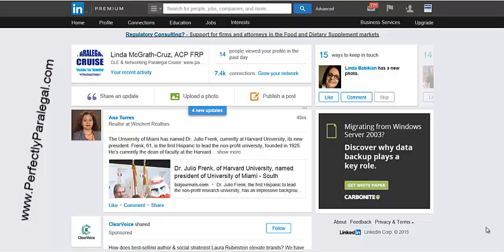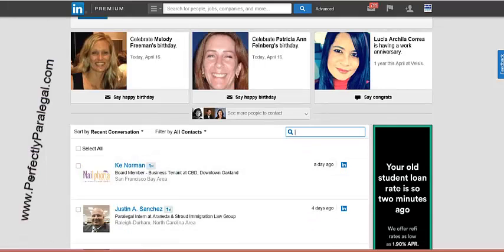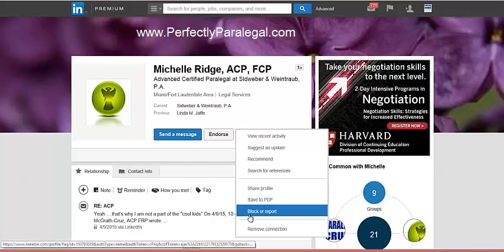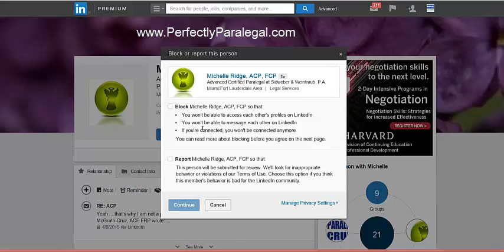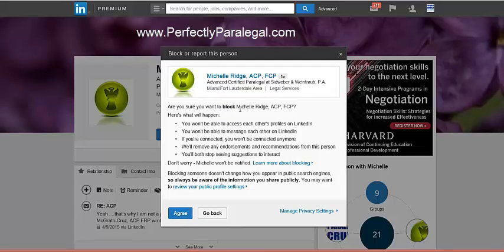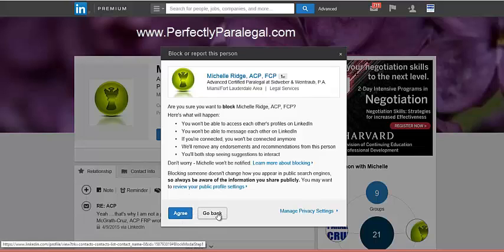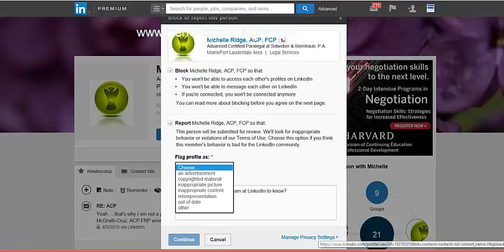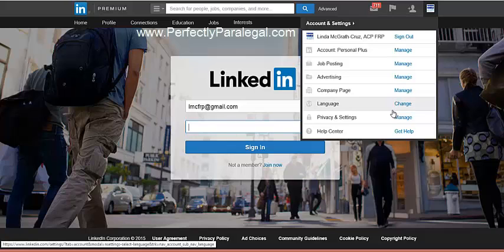LinkedIn - How to Remove, Block or Report Connections with Linda McGrath-Cruz of Perfectly Paralegal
This LinkedIn mini tutorial will show you how to remove connections, block connections and report connections.